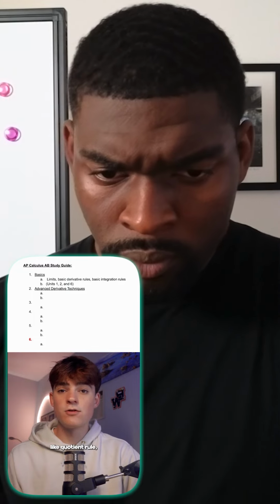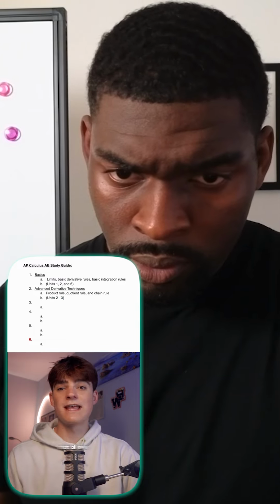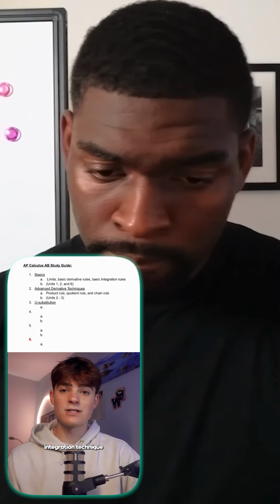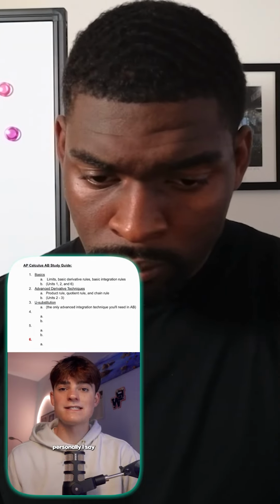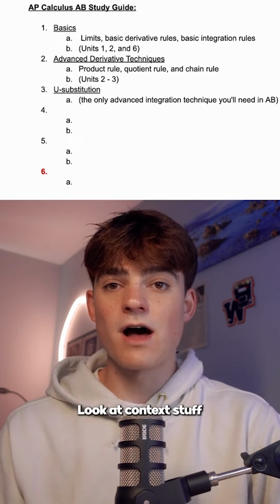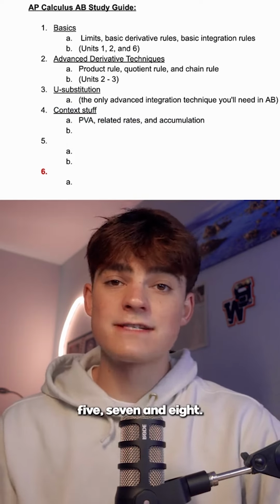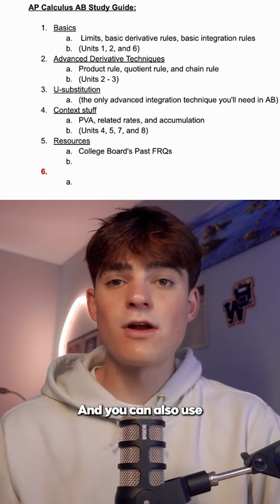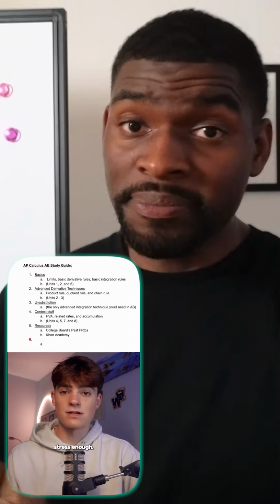The Real Reason Most Fail AP Calculus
Credit: @dylanott